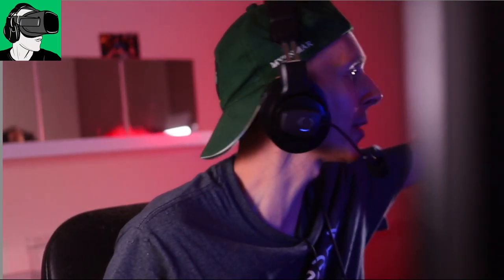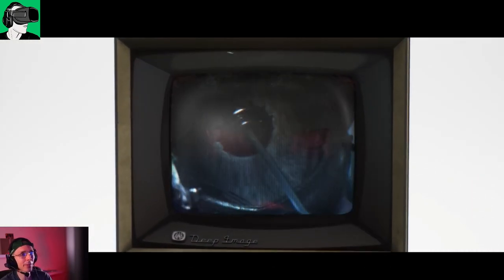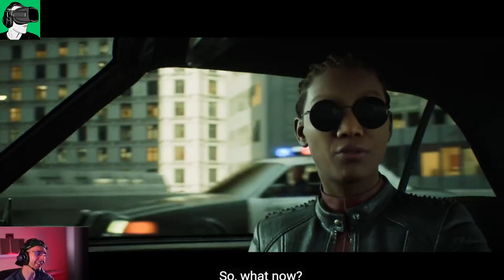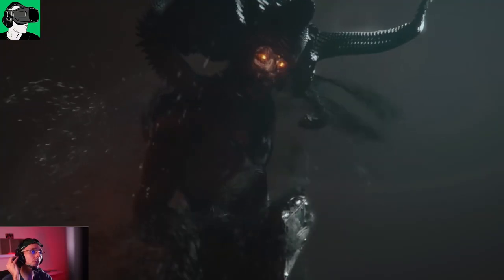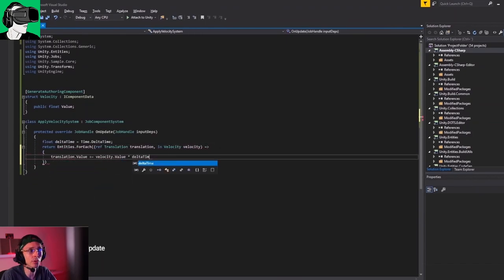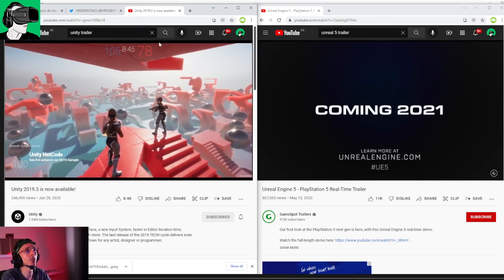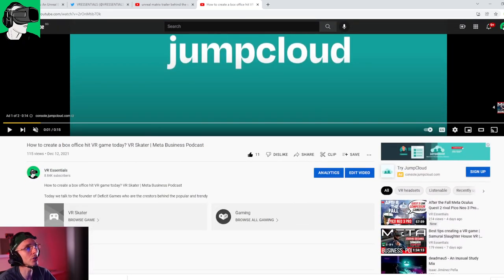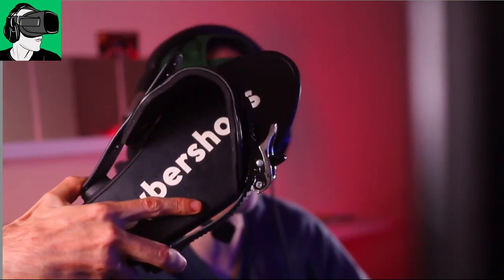UNREAL 5 jaw dropping hyper realistic metaverse graphics | The Matrix Awakens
In today's vide we explore  how Unreal 5 have been able to produce amazingly cool hyper realistic graphics for the new Matrix Awakens Game promo trailer of Keanu Reeves and other characters. What does this mean for the future of VR and how does

Timestamps:
0:20 Reminder of the HP Reverb G2 and Cybershoes Giveaway that one of the VR Essentials will get to win as well as a voucher worth USD$50 (Enable the bell after you subscribe as we will make the entry announcement upon hitting the 9000 subscribers);
1:28 The Matrix Awakens UNREAL Engine game using the Playstation 5 or XBox X series;
2:33 The future of VR with hyper realistic avatars and surreal environments;
3:35 UNREAL Engine bringing next level graphics in 3D game development
4:30 Why didn't UNREAL make a PCVR version of Matrix Awaken?
5:50 Graphics resolution of the Matrix Awaken on the PS5 and Xbox X series;
7:15 Is Unreal Engine pushing the boundaries of graphics in VR further than Unity?
08:00 Unity Engine Graphics resolution trailer
08:30 Why is Unity more widely used in the 3D Gaming industry?
9:00 Unity C# Vs Unreal C++ programming
10:22 Other case studies used by Unreal including motion capture and virtual film sets;
11:00 Unity Vs Unreal Side by side trailer graphics resolution and engine comparison
11:46 Unity ;listing on the stock exchange;
13:20 Matrix Awakens demo download on the PS5 and Xbox X series on the Matrix Awakens website
14:20 Close up graphics resolution of the Matrix Awakens Keanu Reeves render
15:00 VR Essentials subscriber Welcome
16:20 VR Essentials viewers and subscriber comments Shout Outs

HEADPHONES & CONTROLLER
BATTERIES
1.5V rechargeable AA batteries

4K HDMI cable

4K HDMI cable